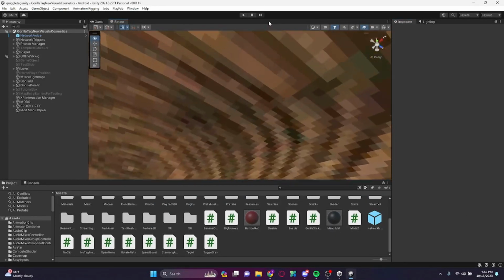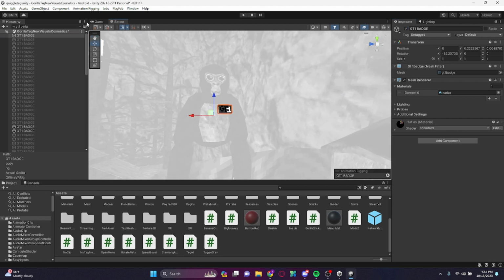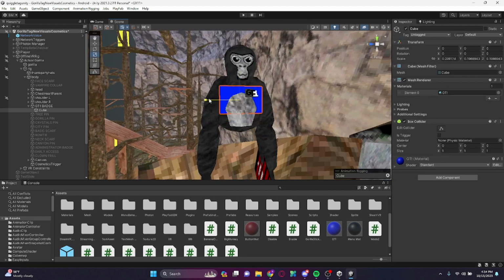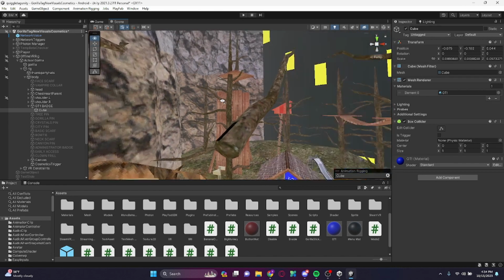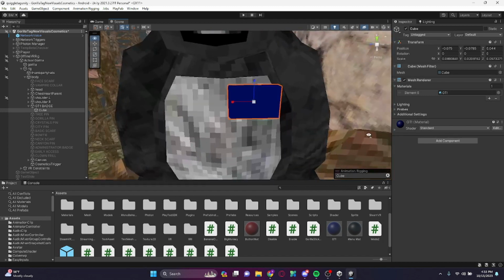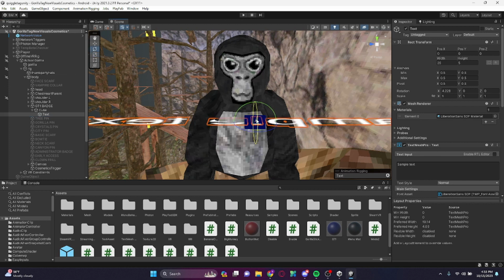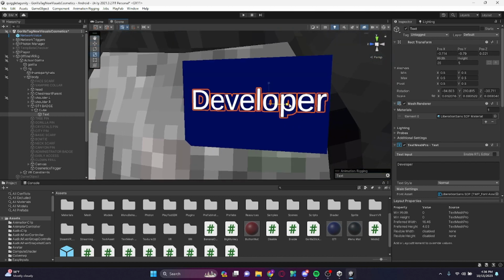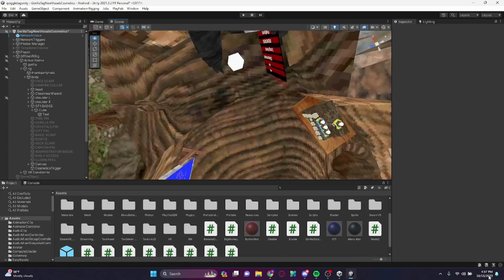How To Make A Owner Badge In A Gorilla Tag Copy